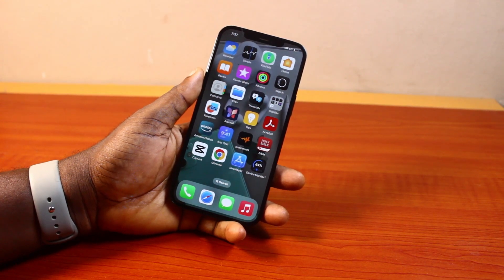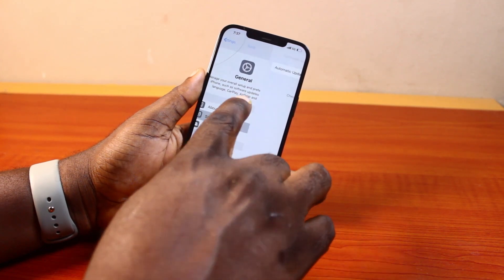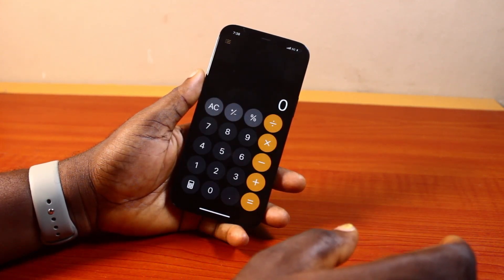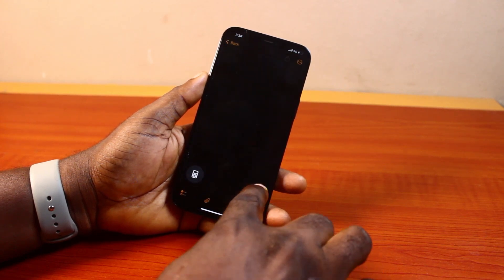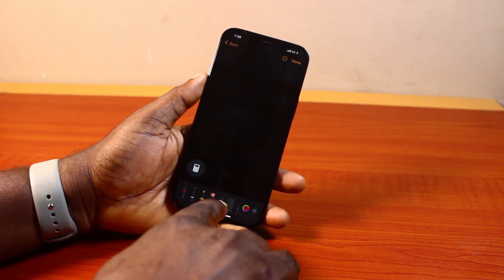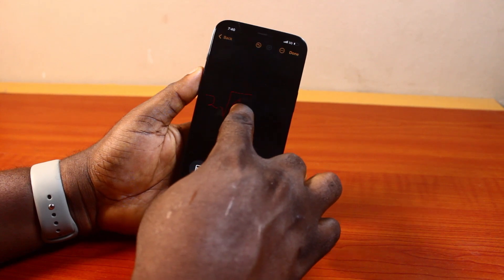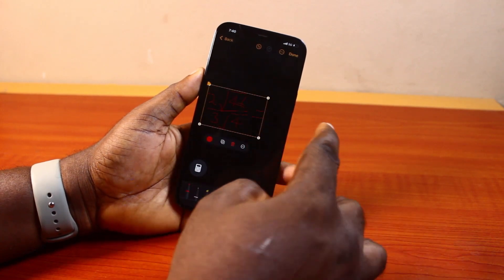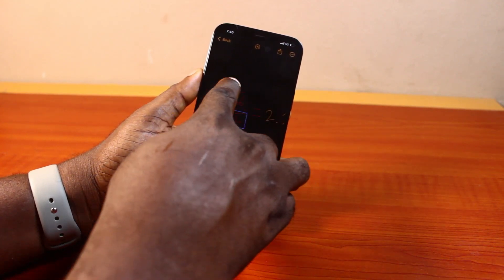How to Solve Maths Problems on iPhone iOS 18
Cheap iPhone
Cheap Samsung Phone
Cheap Apple Watch
Cheap Digital Camera
Cheap YouTube Microphone
Cheap MicroSD Card